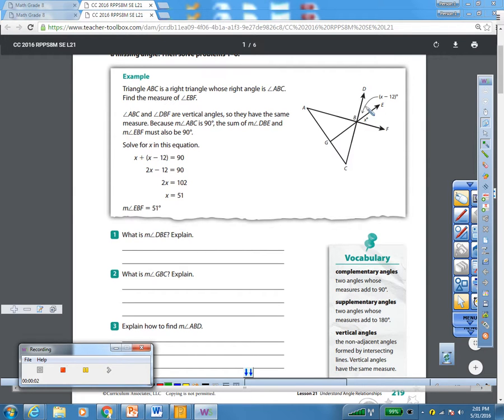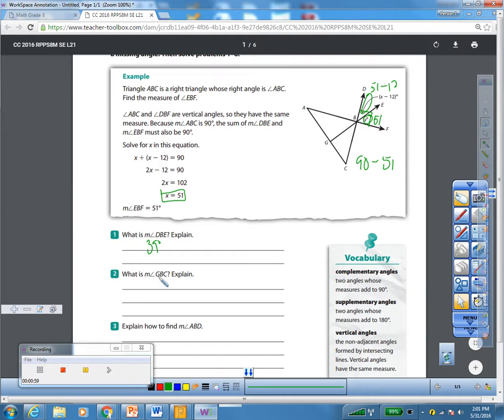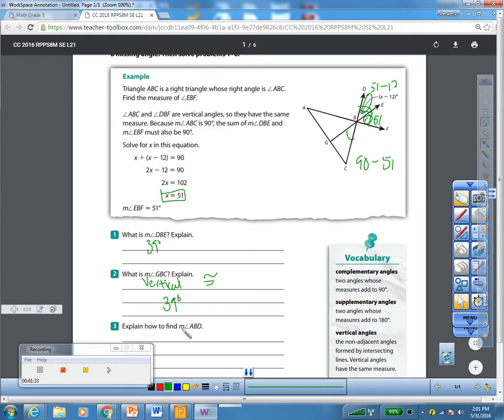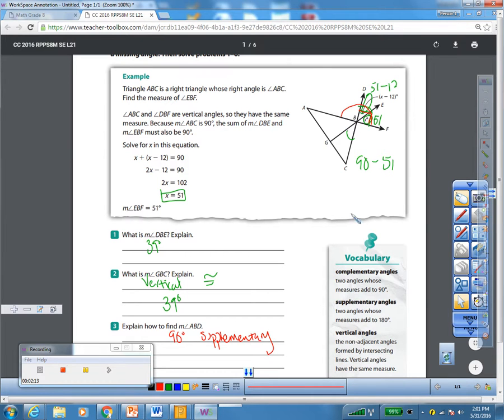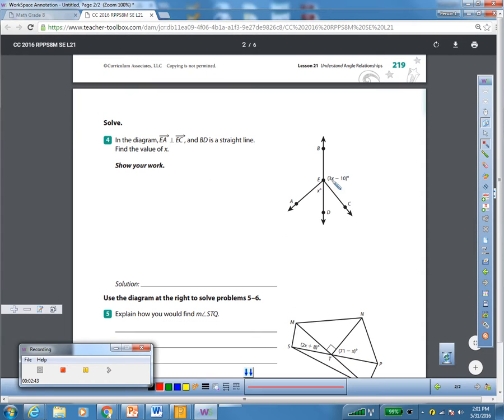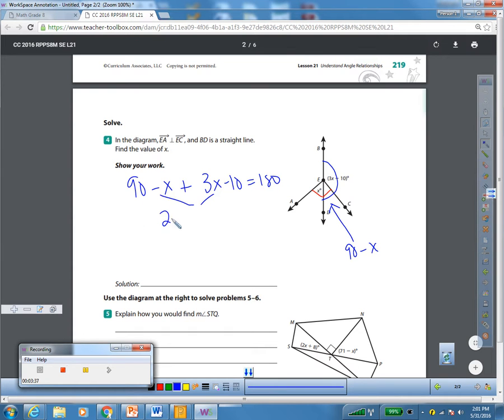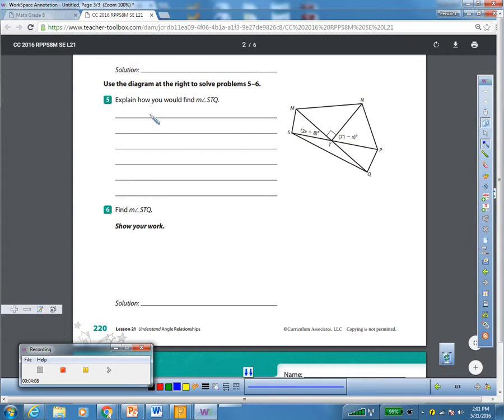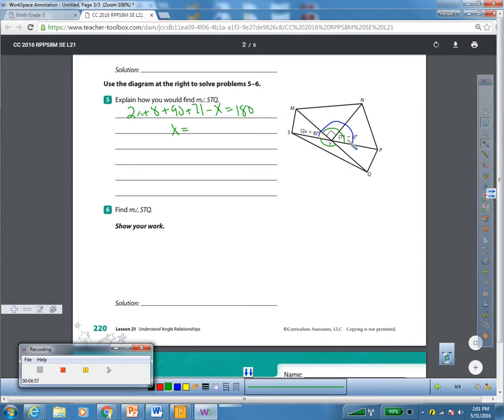Page219 and 220